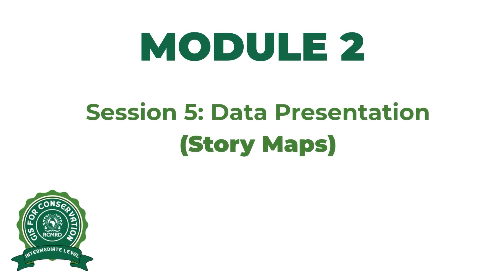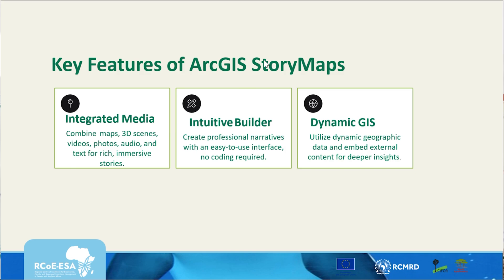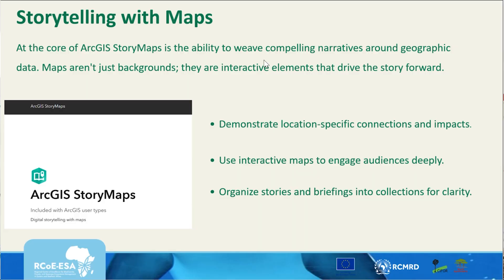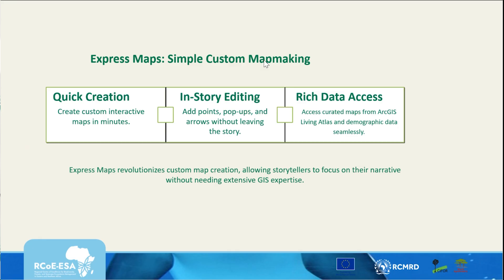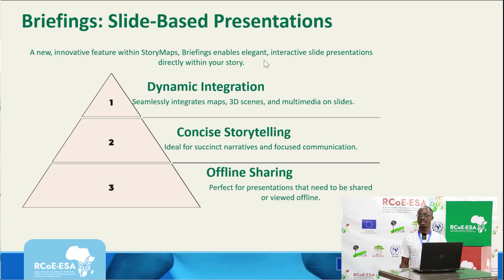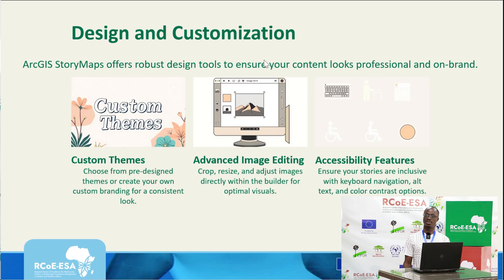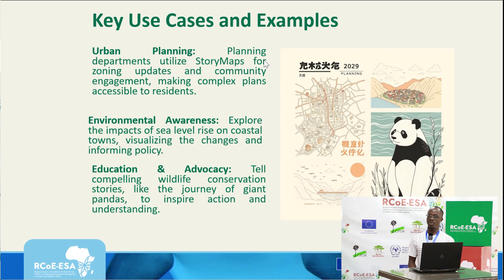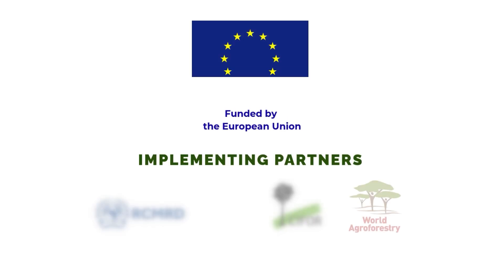Module 2: Session 5 - Data Presentation (Story Maps)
Introduction to story maps.

^AS